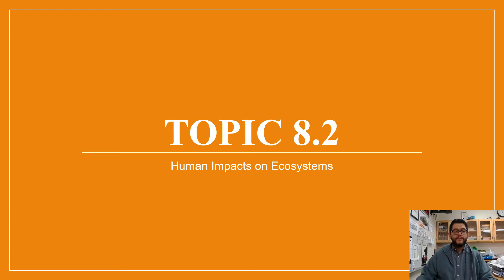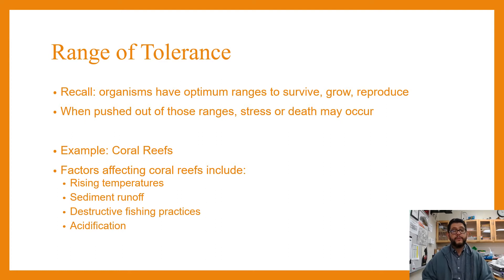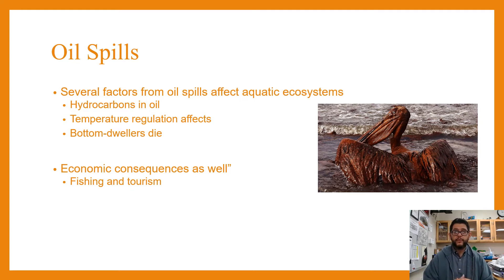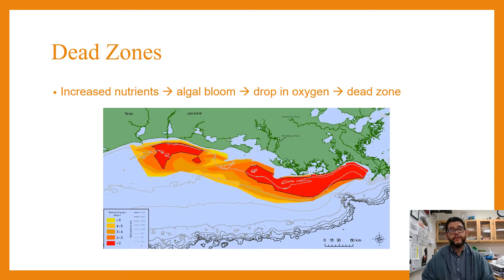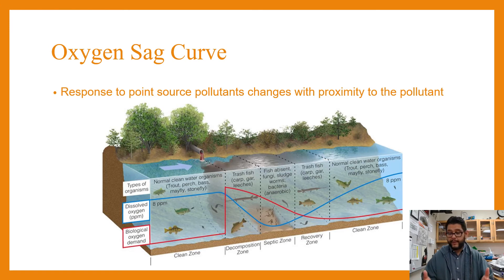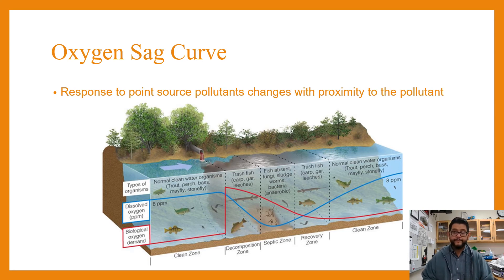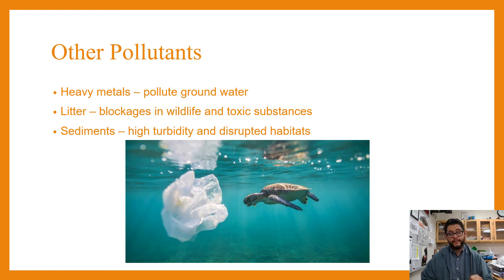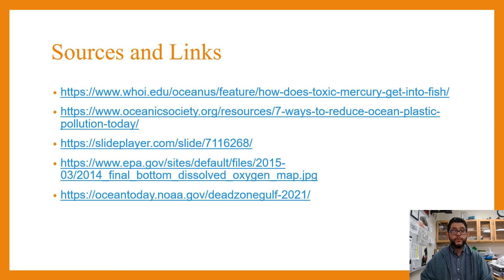Unit 8, Topic 2, Human Impacts on Ecosystems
Unit 8, Topic 2, Human Impacts on Ecosystems, from the AP Environmental Science CED